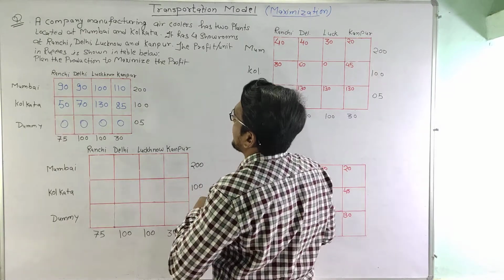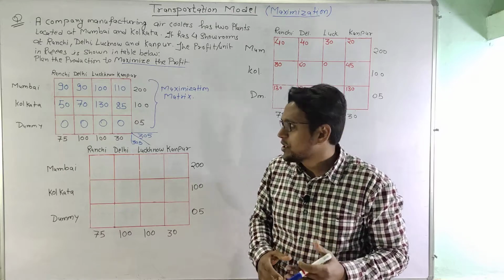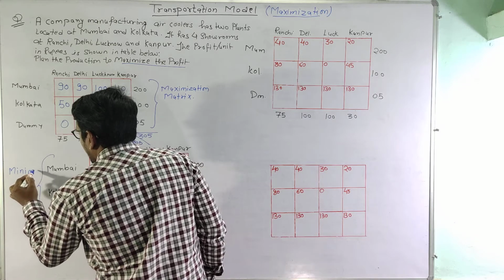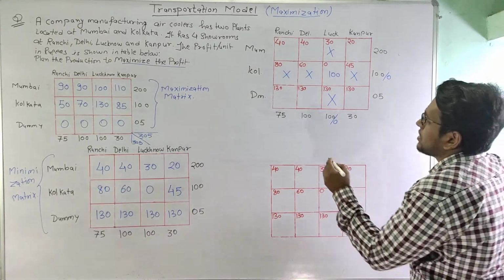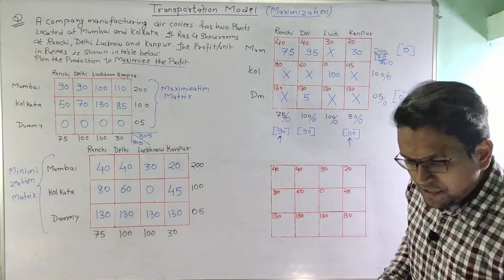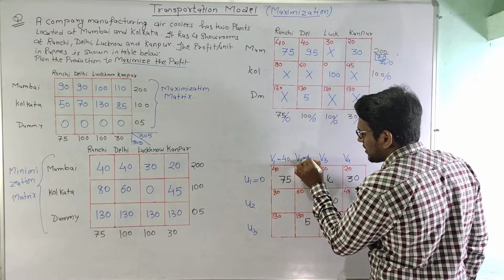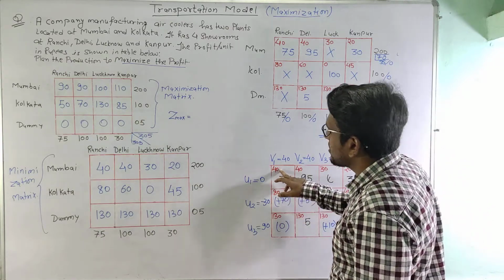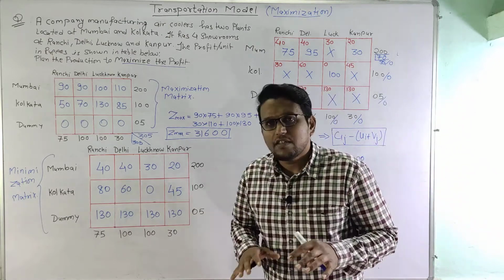Operations Research ll Lecture-39 ll Transportation Model ll Maximization Problem ll LPP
Operations Research ll Lecture-39 ll Transportation Model ll Maximization Problem ll Linear Programming Problem.

This lecture explains the conversion of maximiza to minimization form and to find out the optimal solution in transportation problem.